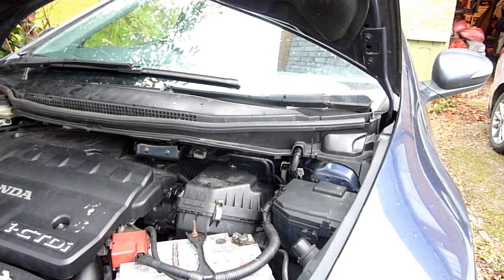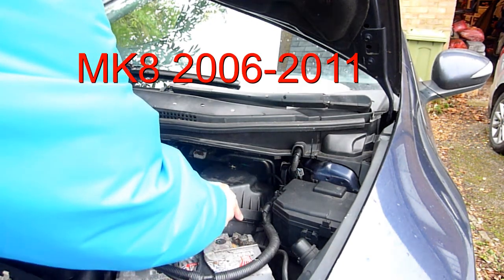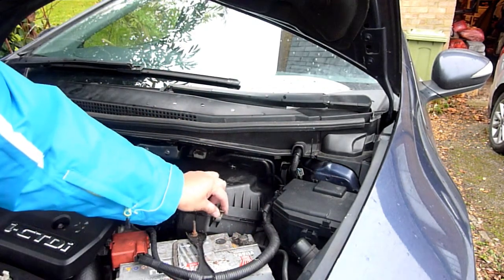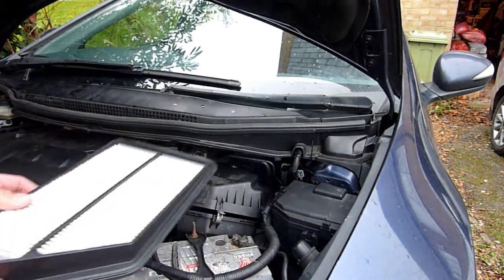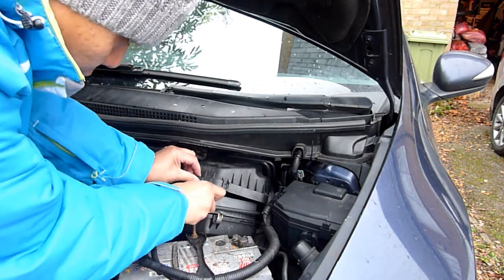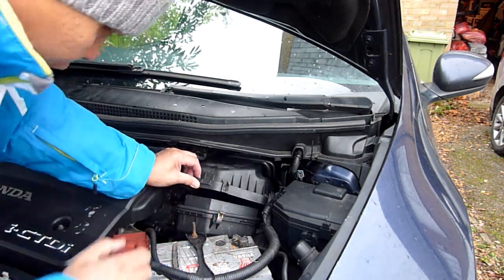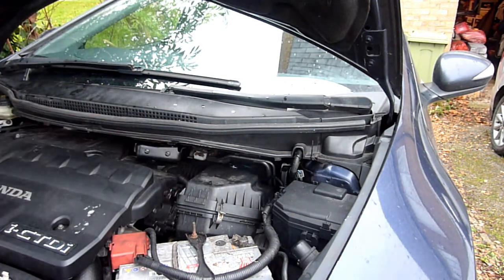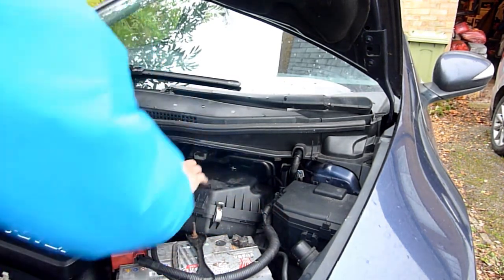How to Change the Air Filter - Honda Civic 2.2 CDTI MK8 2006-2011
The air filter on the Honda Civic 2.2CDTI MK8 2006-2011  is designed to be easily removed and changed.